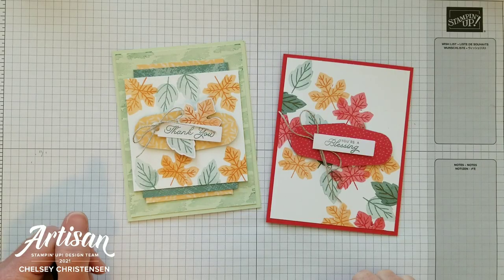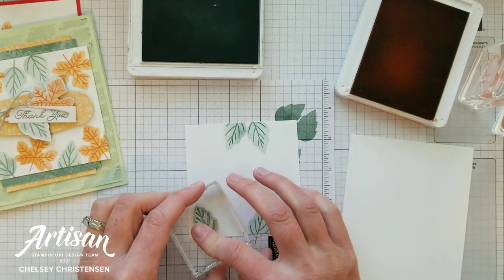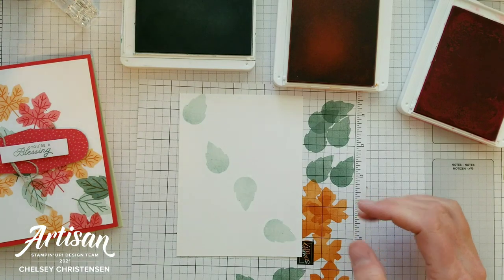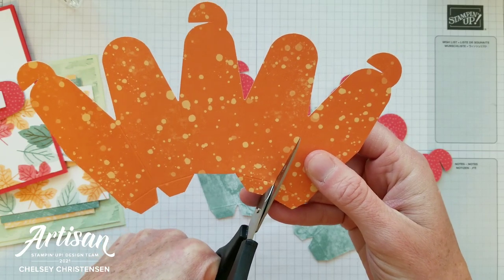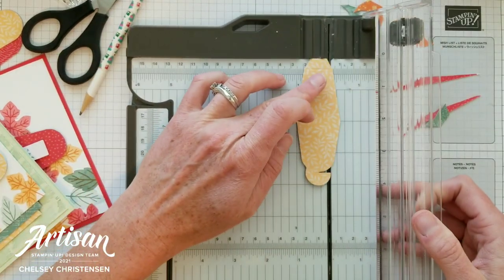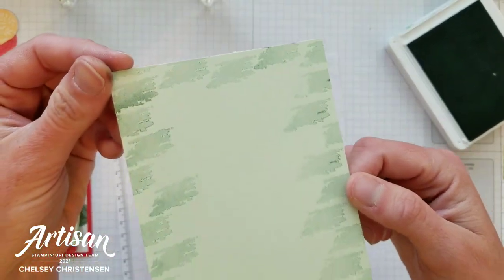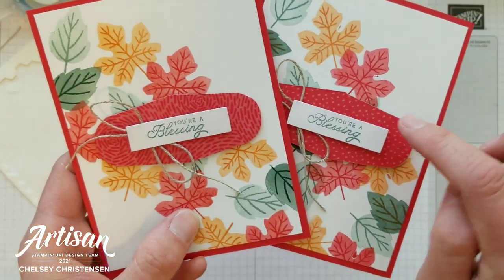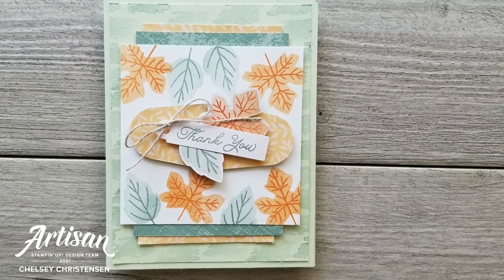Simple Card Making Technique - Stamp OFF/Stamp ON with Stampin' Up! September 2021 Paper Pumpkin Kit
Welcome to Paper Pumpkin Week here at Creative Chelsey. I love getting my Paper Pumpkin Kit every month and creating fun alternative projects using the supplies in the kit. Today I am sharing my second alternative card ideas using the September 2021 Paper Pumpkin Kit – Haunts & Harvest. This kit comes with everything you need to make 12 super cute fall themed treat boxes. What I like to do is that those supplies and with a couple things from my craft space, turn them into cards. This is another set of simple cards using the Stamp Set that came in the kit to beautiful backgrounds. You can recreate these cards with any stamps you have. I would love to see your finished creations that are inspired by this tutorial! I love creating alternative cards with Paper Pumpkin Kits so make sure to come back for more as I continue to create with this month’s kit

It is Paper Pumpkin Week here on Creative Chelsey. This is my second alternative this week. If you would like to see all my alternatives check out the playlist

Here are the extra pieces of cardstock I used for the cards:
Card #1-
Soft Sea Foam Cardstock – cardbase 5 ½” x 8 ½” scored at 4 ¼” | 4” x 5 ¼”
Basic White Cardstock – 3 5/8” x 3 5/8”

Card #2-
Poppy Parade Cardstock – cardbase 5 ½” x 8 ½” scored at 4 ¼”
Basic White Cardstock – 4” x 5 ¼”

Here is a list of the supplies I used to make the card:
Soft Sea Foam Cardstock 146988 $8.75
Poppy Parade Cardstock 119793 $8.75
Basic White Cardstock 159276 $9.75
Pumpkin Pie Ink Pad 147086 $7.50
Poppy Parade Ink Pad 147050 $7.50
Evening Evergreen Ink Pad 155576 $7.50
Linen Thread 104199 $5.00
Stampin’ Seal PLUS Adhesive 149699 $12.00